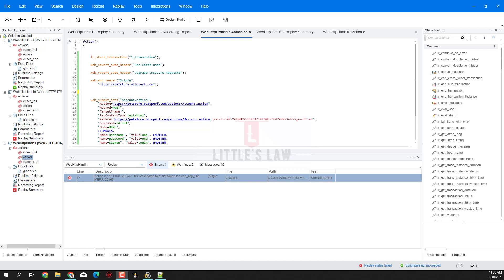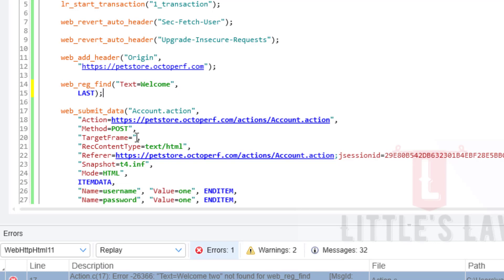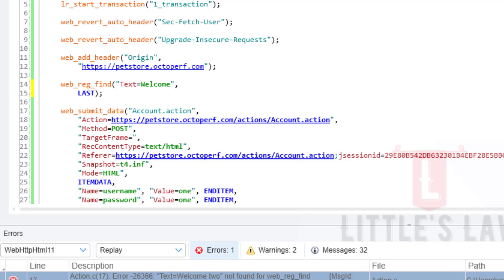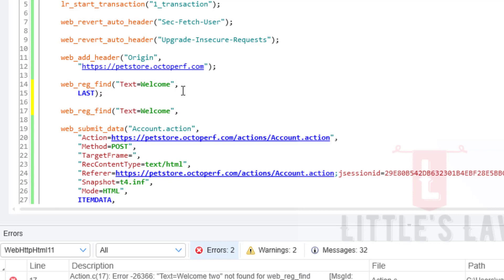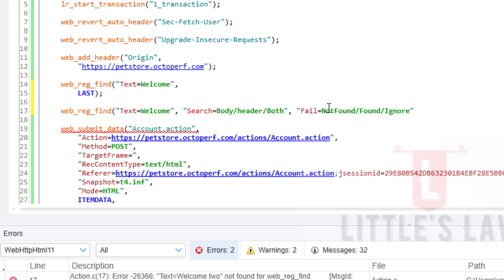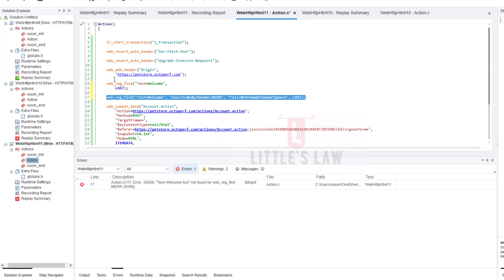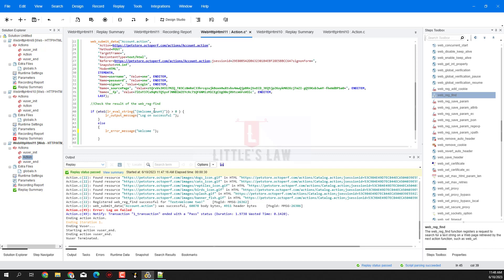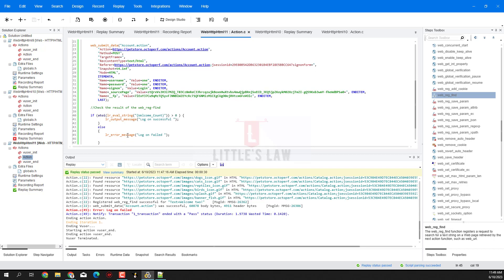How to use web_reg_find in LoadRunner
In LoadRunner, "web_reg_find" is a function or directive used in the script to search for a specified string or pattern in the response received from the server during a web request. It is primarily used for verification and error handling purposes.

To know more watch the entire video.